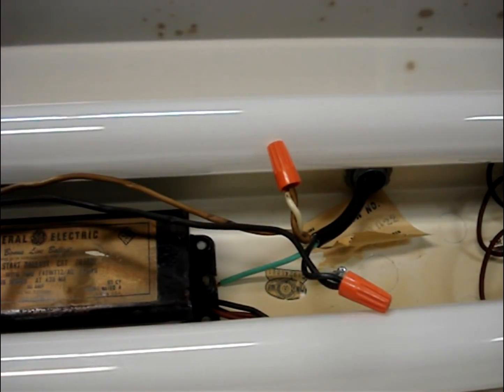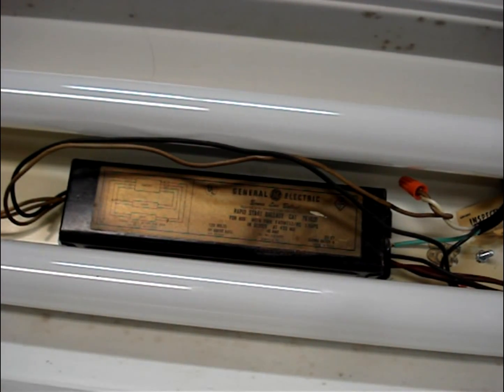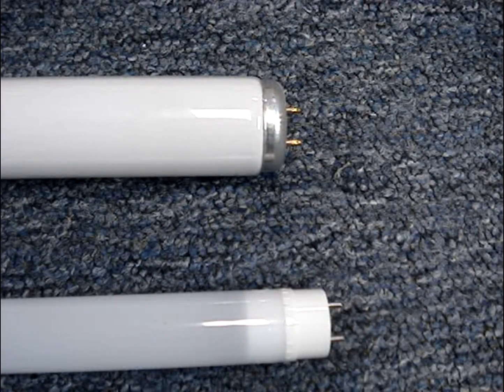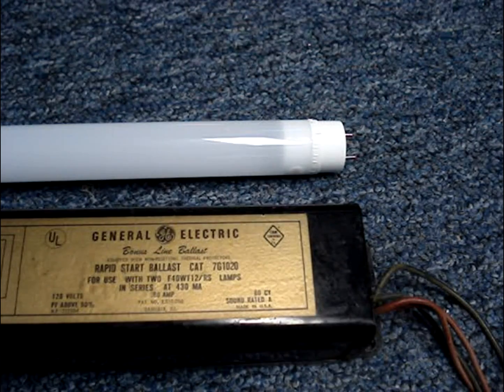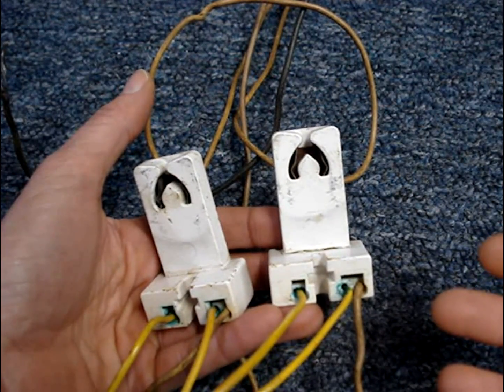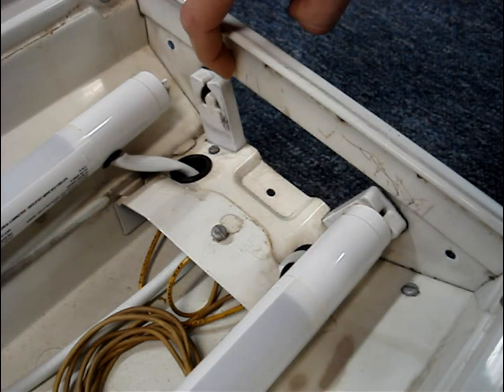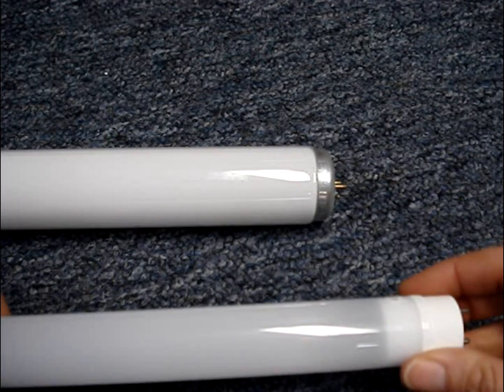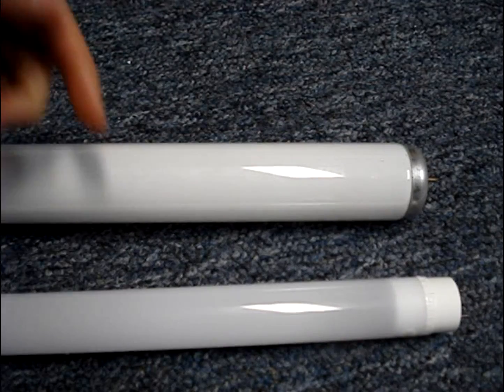Introduction Retrofit T8 T12 Fluorescent to LED Tubes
Guide to options available to convert T8 T12 to LED Tubes.  Explains plug & play, ballast bypass, internal drivers, external drivers, problems you may encounter such as having to change tombstones.